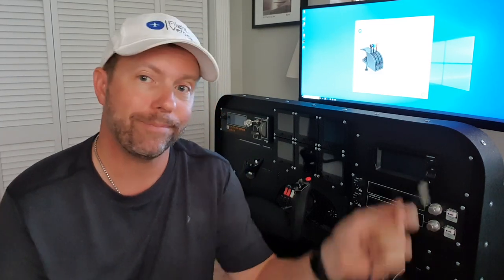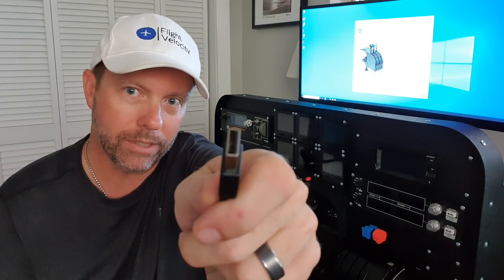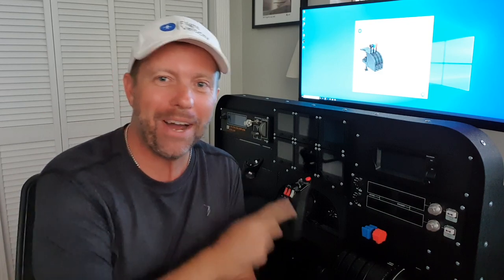Flight Velocity Honeycomb Yoke PSA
If you are eagerly awaiting the arrival of your new Honeycomb Alpha Flight Controls aka the Honeycomb yoke, there's something you should know!

At Flight Velocity, we like many others, are very excited about Honeycomb yoke, however you may have an issue using it with your flight simulator. Flight Velocity CEO and Founder Tiger Summers breaks down the particulars in a bit of a "Public Service Announcement" that will keep you flying!